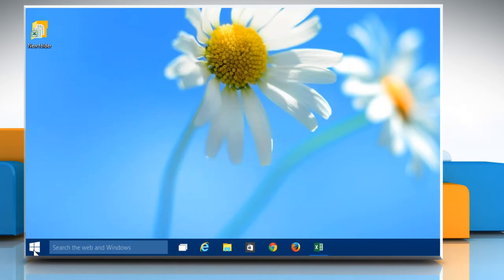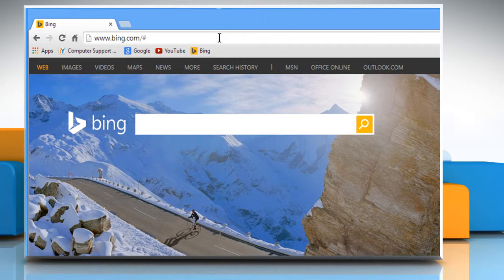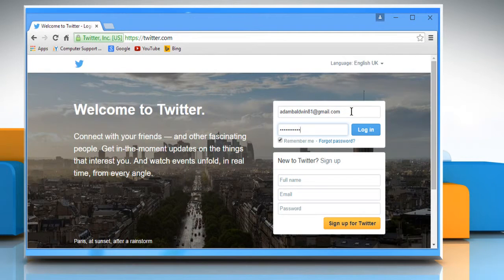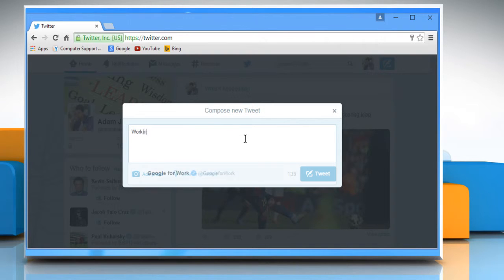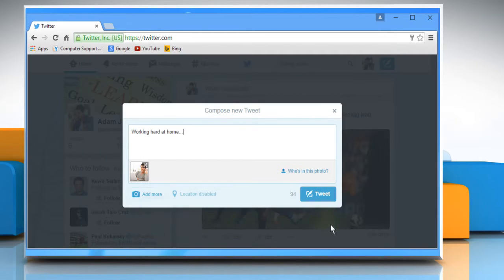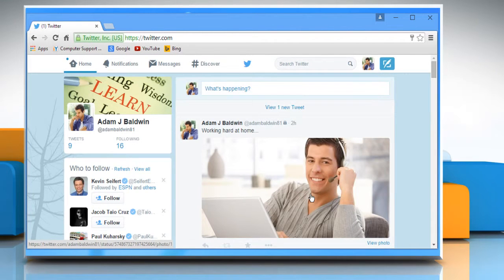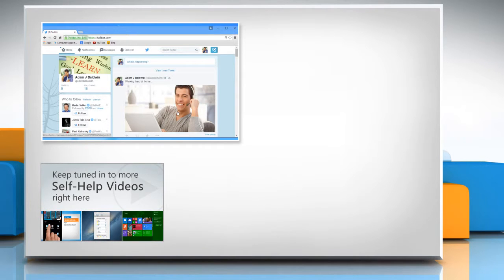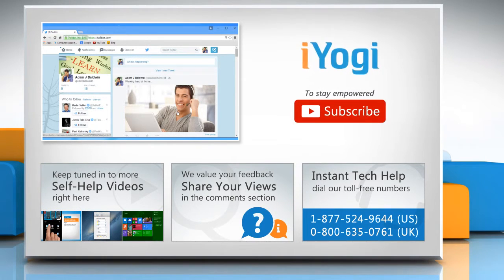How to share or upload photo on Twitter® :Tutorial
Do you want to share a picture stored on your PC with your friends and family via your Twitter® account? Follow the easy steps shown in this video to share a photo on Twitter®.